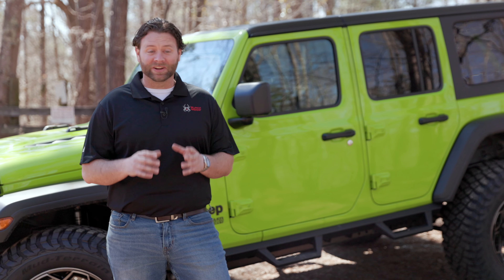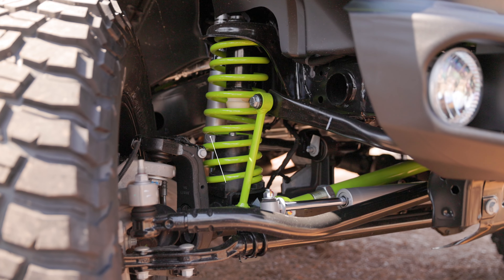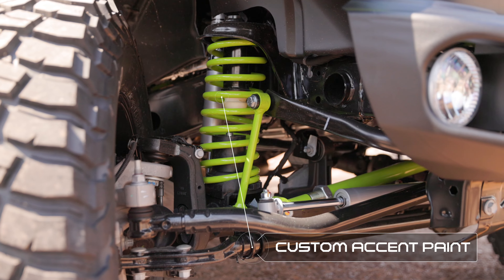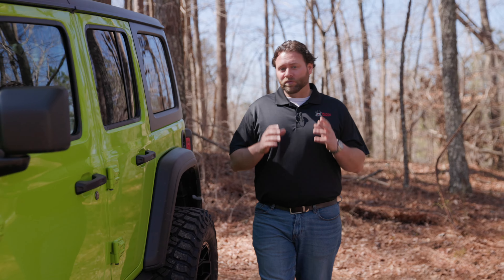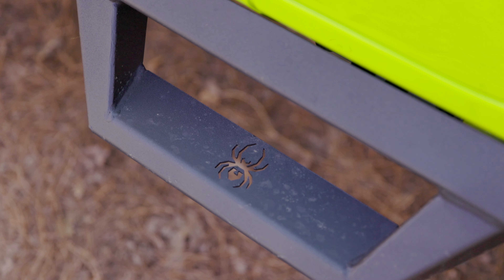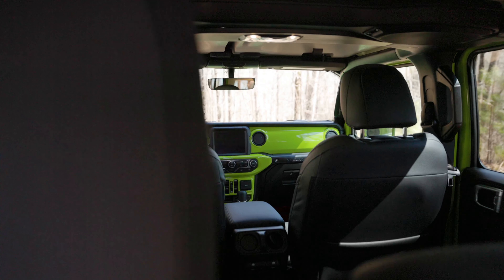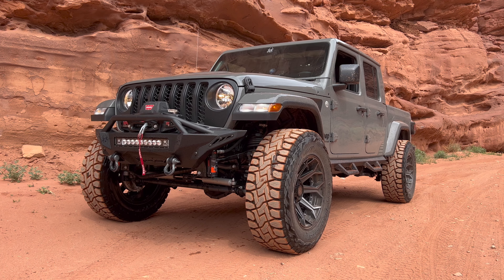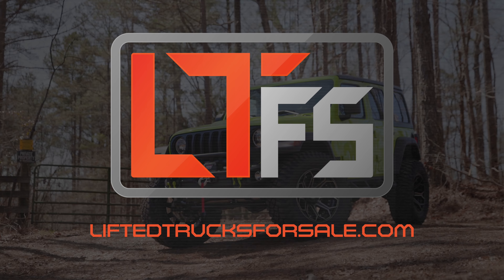Black Widow Jeeps: Wrangler AND Gladiator! A Full Walkaround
At Black Widow, we understand Jeep things. We offer comprehensive packages to upfit both Wranglers and Gladiators to make them more off road capable, more comfortable and who are we kidding, cooler. Watch the video and learn what goes into making a truly custom Jeep from Black Widow, available to you straight from your nearest dealership.